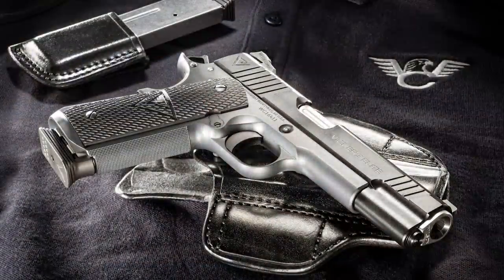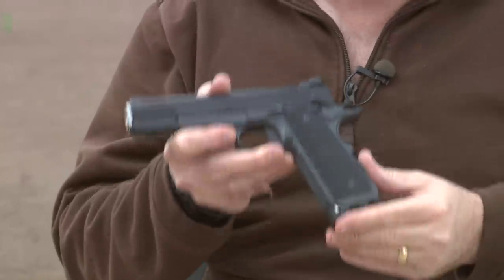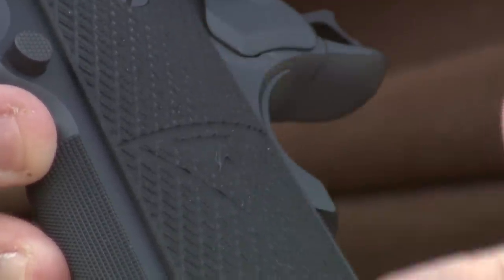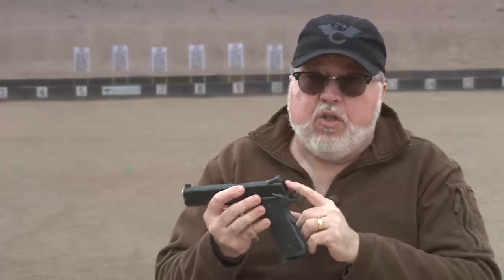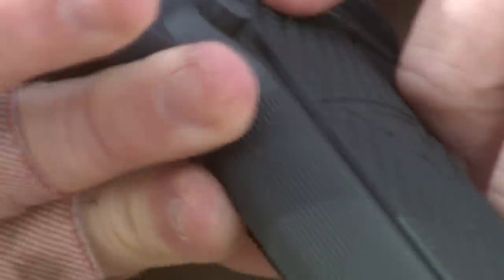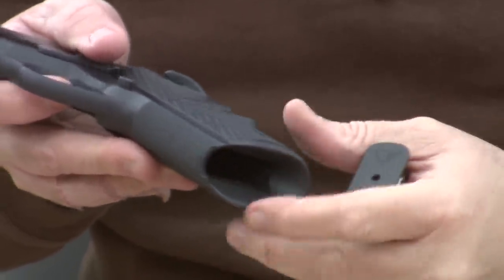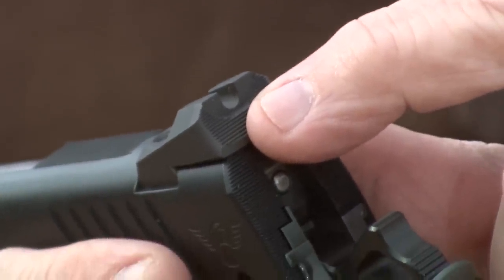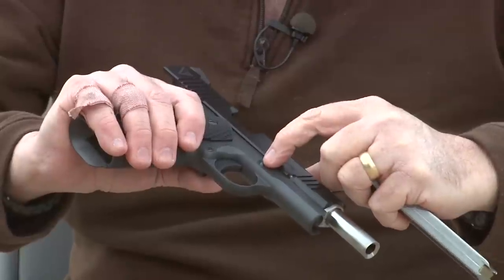Review of the Wilson Combat Vickers Elite Part 1 #117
Yamil Sued reviews and range tests the Wilson Vickers Elite in 9mm Part 1

Save on VZ grips

10 percent off with code GSR10 and Free standard shipping at Apex Tactical. apextactical.com

1. Adobe Premier Editing Software
2. Adobe After Effects
3. Abobe Photoshop
4. Westcott Flex Daylight Set
5. Sanken COS-11D Lavalier Mic
6.  DJI Mavic 3 Drone
7. Epic GoPro / Action Camera Mount for your Boat
8. Dracast Pro On-Camera Light
9. Dracast Halo Ring Led Light
10.  Nikon Z9 Mirrorless Digital Camera
11. Sony PXW-FX9 XDCAM 6K Camera System
12. Quick Release Shoulder Plate
13. The New Pelican Air Travel Cases!
14. Westcott Scrim Jim
15. Sony A7 4k Video and Still Second Camera
16. Go Pro 10